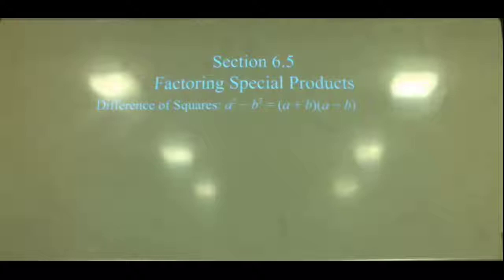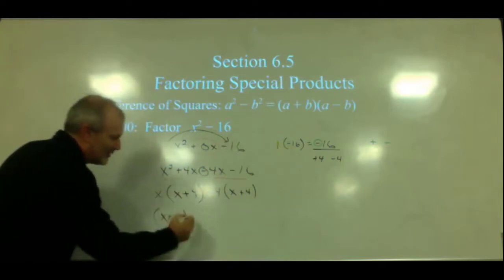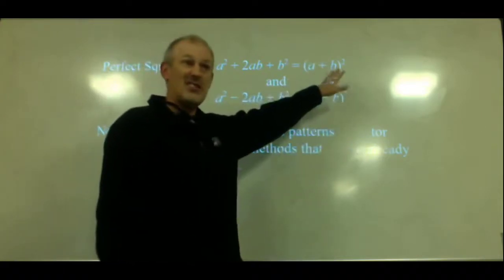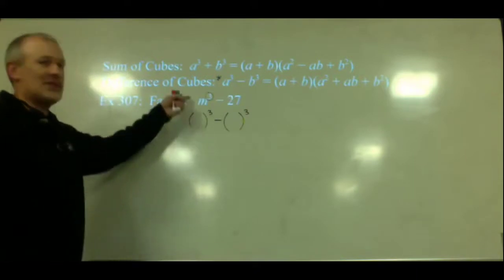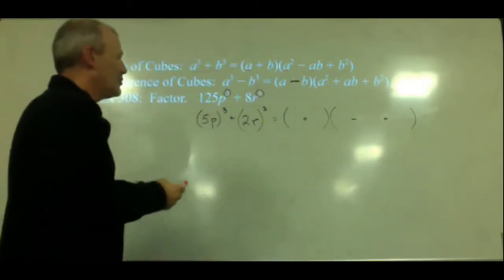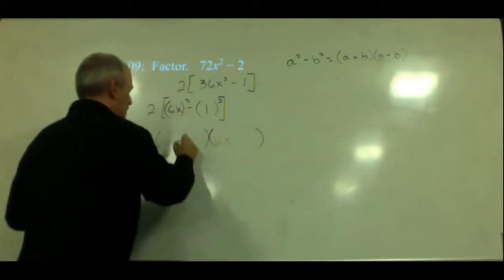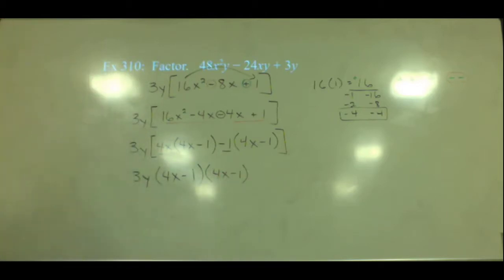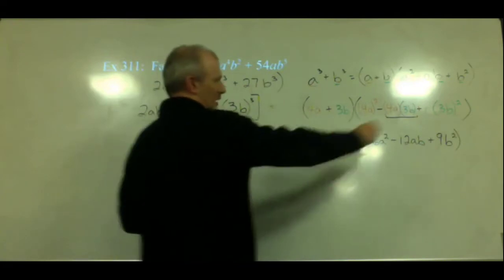Intermediate Algebra S 6.5 (Factoring Special Forms)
Factoring Difference of Cubes
Factoring Sum of Cubes